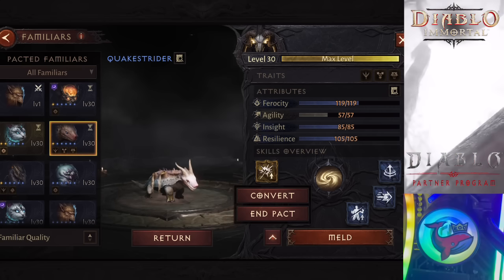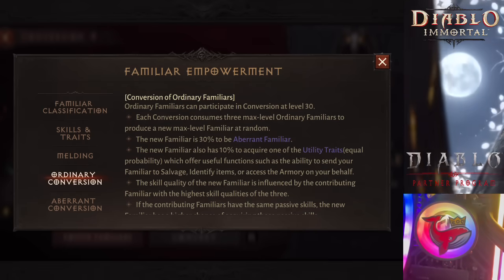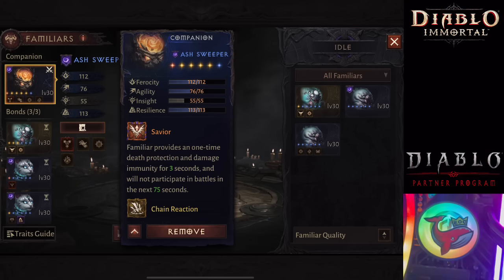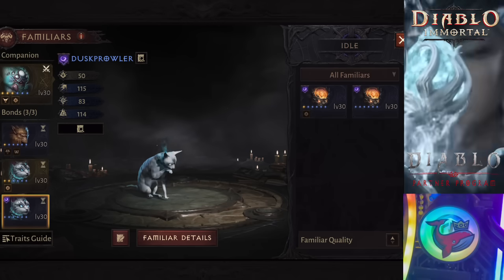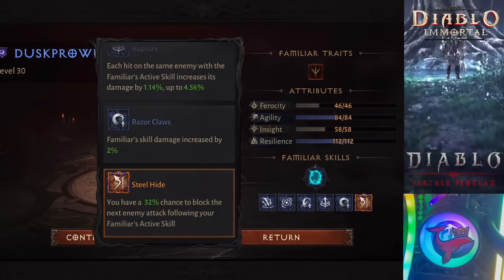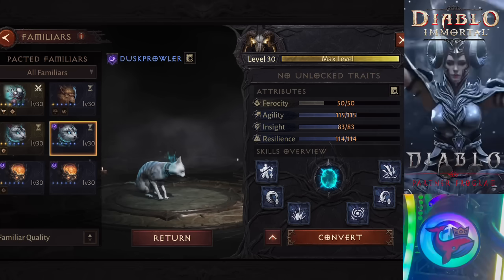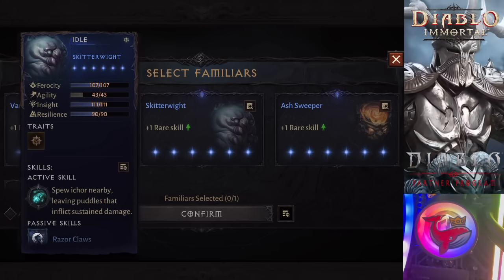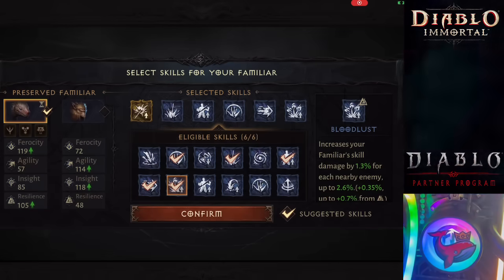The Ultimate Pet Guide! Get The Best Familiars in Diablo Immortal! Don't Make these HUGE MISTAKES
Watch this Now! because our Ultimate Pet Guide is here to unravel the secrets of Familiars in Diablo Immortal!
Choosing the right pets is crucial for success. We'll guide you through the process of selecting a powerful main pet and the four support bond pets that will complement your playstyle.

🔄 Conversion and Melding Mastery: Avoid Costly Mistakes!
Understanding conversion and melding is key to optimizing your pets. Watch the video to ensure you don't make common mistakes that can cost you precious pets. Learn the art of conversion and melding to enhance your familiars effectively.

💡 Master Traits and Skills: Unleash the True Potential!
Learn which traits to aim for and unlock the most essential skills to dominate the battlefield. We'll reveal the absolute best skill in the game that will give you the upper hand in any encounter.

 Ordinary vs. Aberrant Pets: Crafting Perfection!
Distinguish between ordinary and aberrant pets to create the ultimate companions. Uncover the secrets to crafting pets that will stand out in the game and elevate your gameplay experience.

Don't Waste Your Pets: Watch Now and Level Up Your Game!
Your familiars are precious, and we don't want you to make mistakes that could set you back. Watch the video now to make informed decisions and ensure you're getting the most out of your pets.